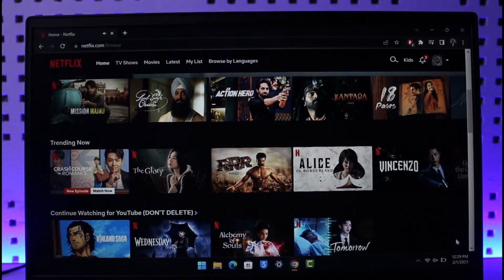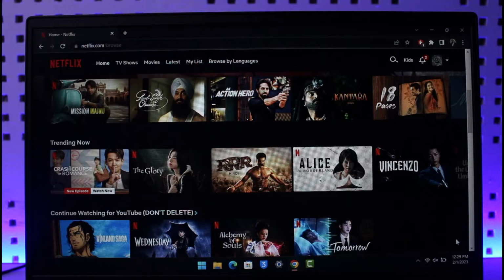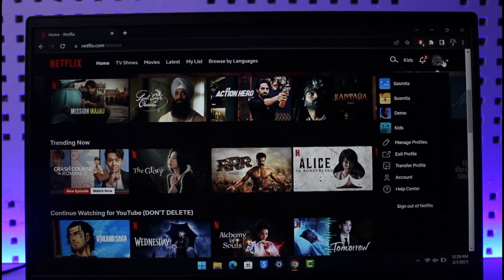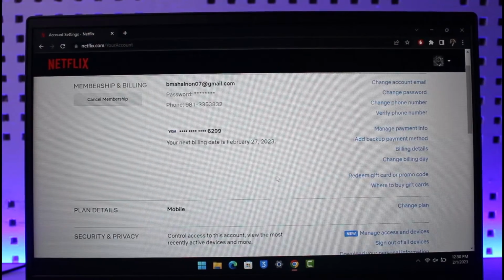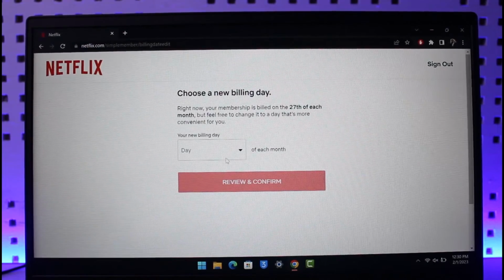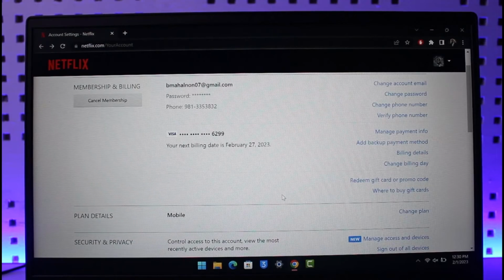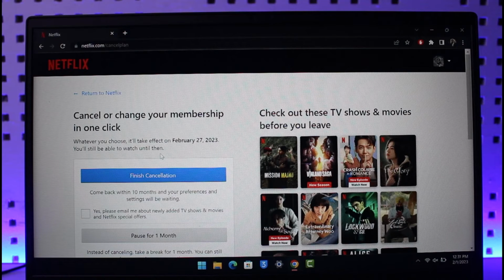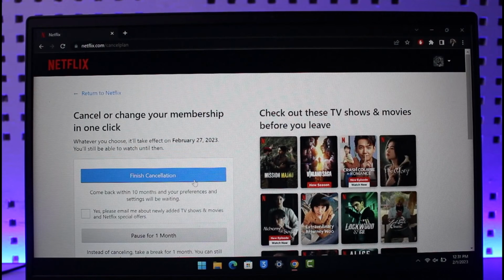How to Cancel Netflix Auto Renewal - Stop Netflix Membership !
In this tutorial video, I will quickly guide you on how you can cancel your Netflix auto-renewal so that it doesn't charge you automatically every month. So make sure to watch this video till the end. We try to be responsive to as many questions as possible.

►  Chapters:
0:00 Introduction
0:17 What the Issue Is
1:01 Change Billing Day
1:32 Cancel Membership
2:36 Conclusion